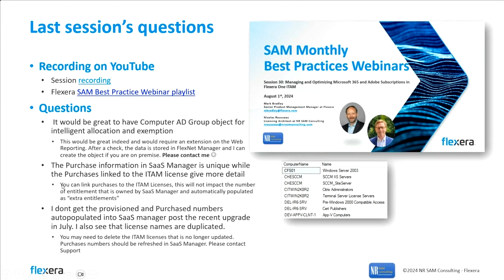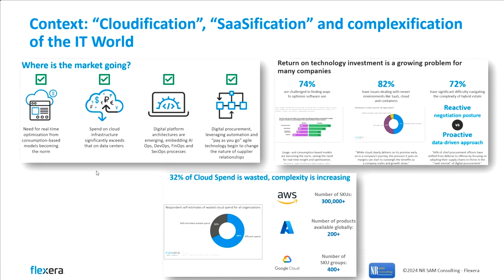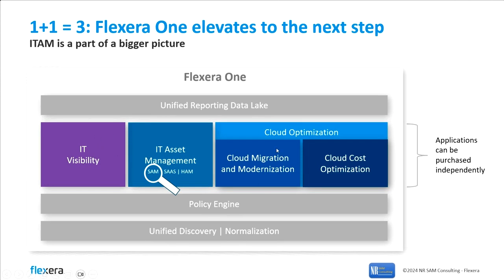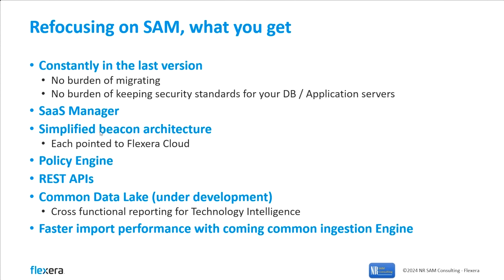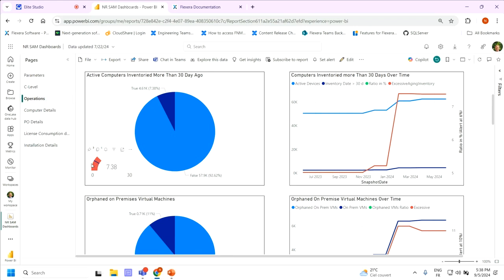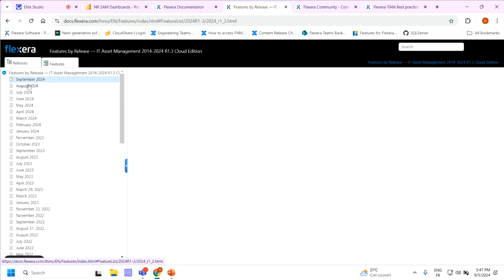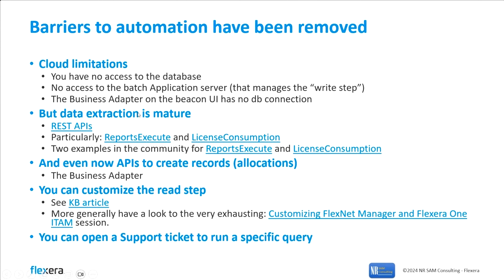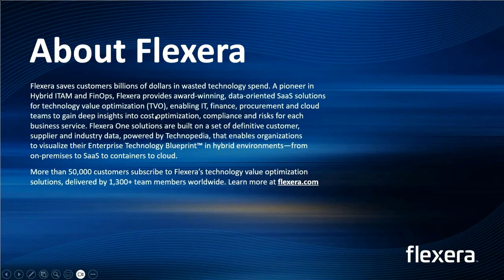September 2024: On Premises to Cloud Migration: accelerate your ITAM value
• 00:00 Introduction, agenda, and pointer - answers to August’s questions
• 08:47 On-premises to Cloud, some context
• 12:46 FlexNet Manager / ITAM – The same foundation & philosophy
• 14:45 The broader value of Flexera One
• 22:22 Focus on FlexNet Manager ITAM differences
• 32:01 Deep dive on latest versions useful features (& pointers to self-training resources)
• 53:16 Technical barriers to migration have been removed (Data extraction, automation)
• 57:49 Two examples of complex automation & Power BI reporting on ITAM Cloud
• 59:02 What if ways to extract data are missing?
• 01:00:14 Process for migrating your database
• 01:03:31 Wrap up